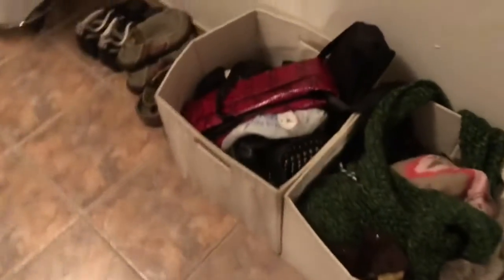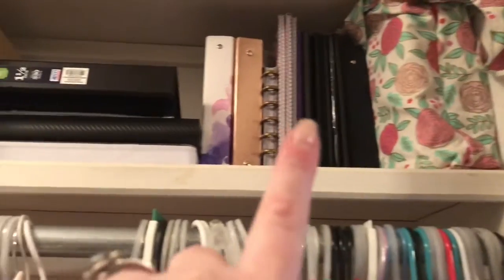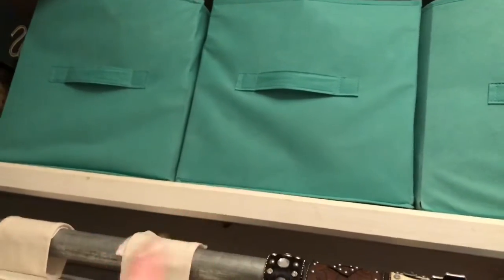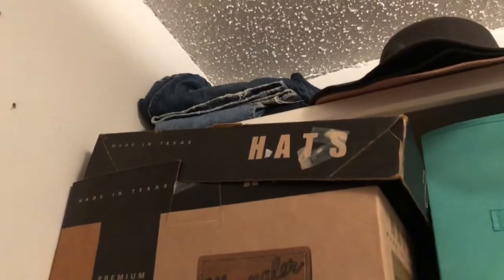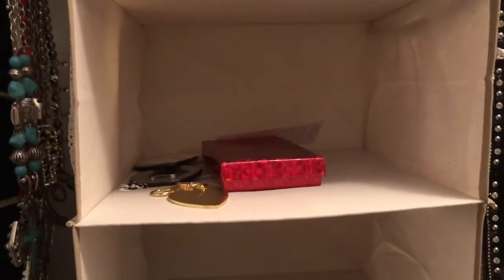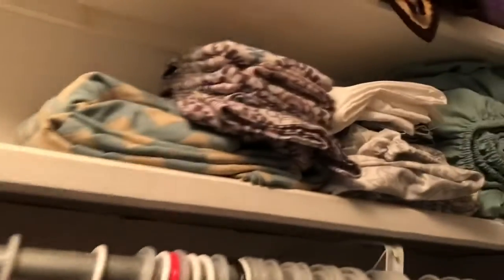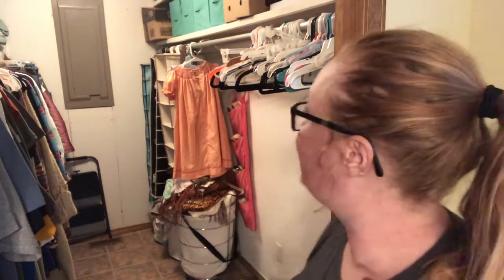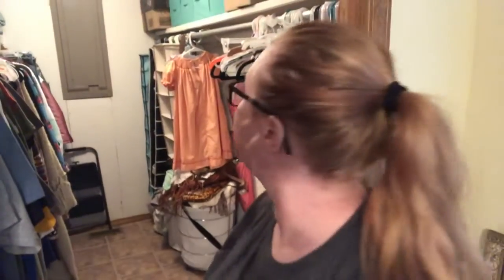DAY 14 OF 20 DAYS OF ORGANIZING AND DECLUTTERING / MASTER BEDROOM CLOSET DAY 2/ CLEANING MOTIVATION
I hope y’all are excited for 20 days of organizing and decluttering If you liked day 14 of organizing and decluttering my master closet day 2 make sure you give me a thumbs up. 👍 If you have any video ideas or questions leave them in the comments ⬇️⬇️ I will be happy to answer them for you! Hope ya’ll have an amazing day!

Day 12
Decluttering kids stuffed animals/ toys

For products to review mail please send to
Ashley Larson
Anderson mo
64831

If interested in my bows
Kireks’ bows